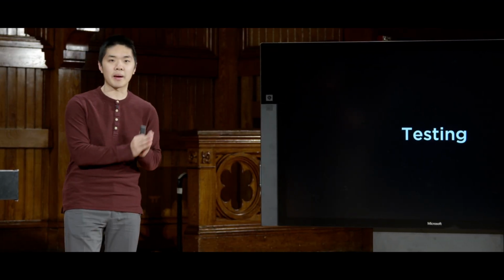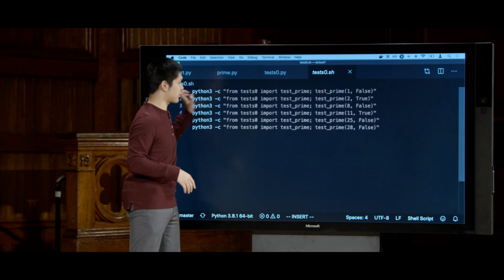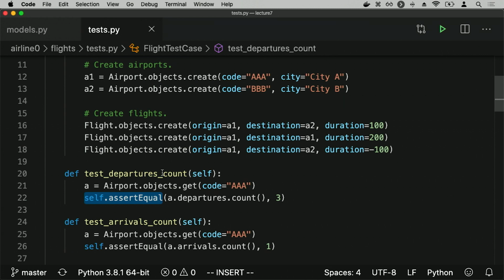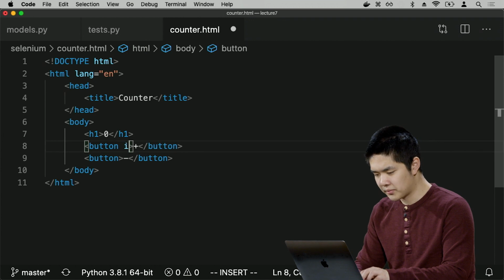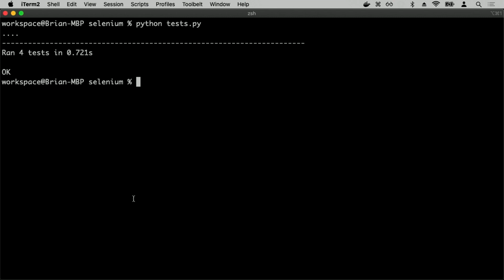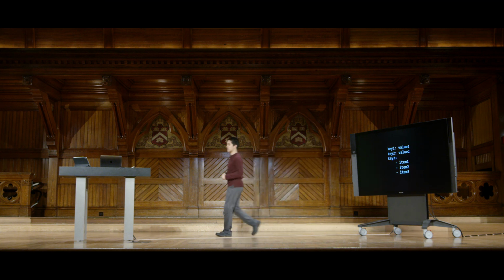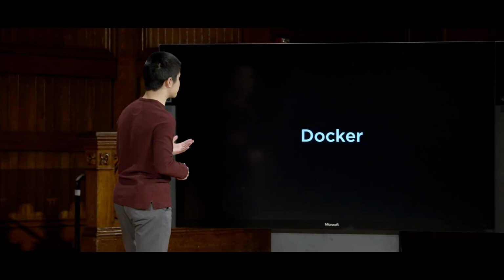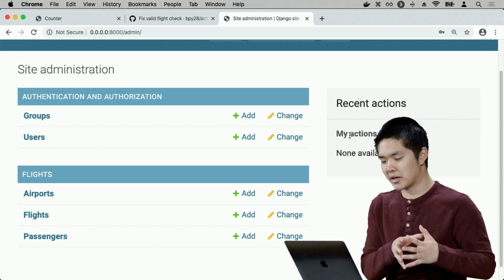Testing CI/CD - Lecture 7 - CS50'S Web Programming with Python and JavaScript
Lecture 7 - Testing in CI (Continuous Integration) and CD (Continuous Deployment/Delivering)- Web Programming with Python and JavaScript - CS50W 2021 - Harvard University - Brian Yu and David J. Malan.